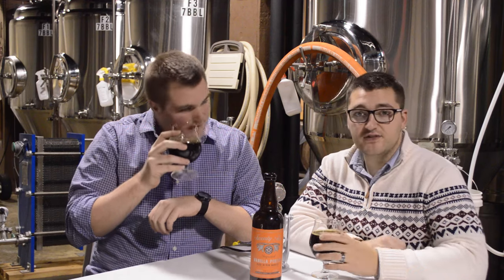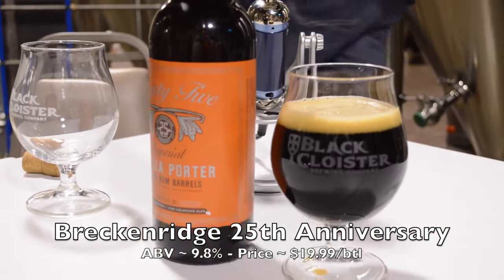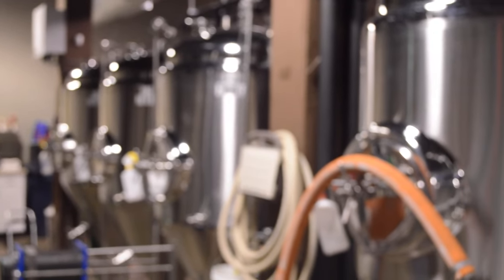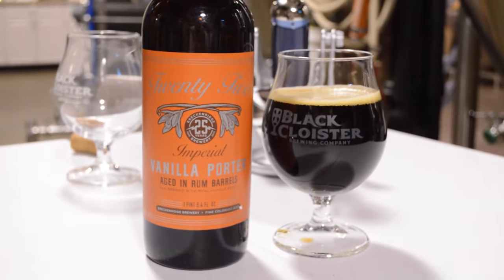Breckenridge Twenty Five - Most Unique Beer? | Craft Beer Review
A vanilla and rum aged imperial porter shouldn't be weird, but this one is.  Find out what is strange with Breckenridge's Twenty Five!

Listen to our Podcast: Brew Review Crew On Tap!